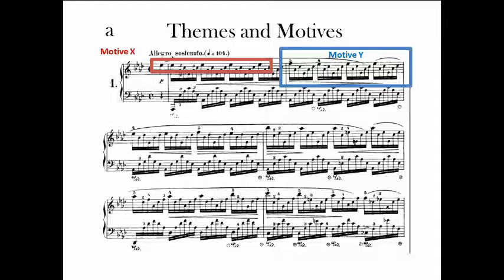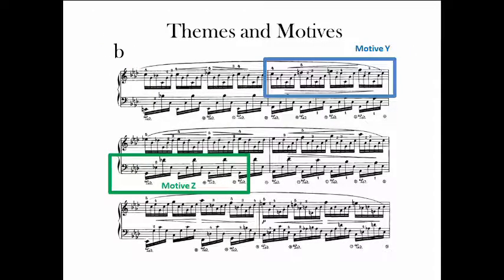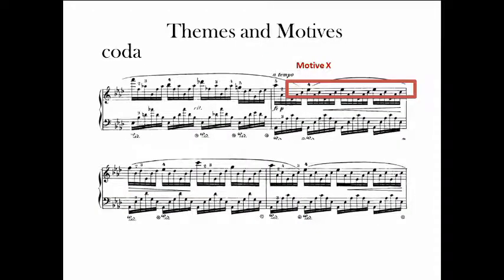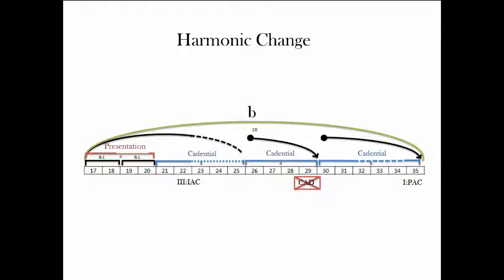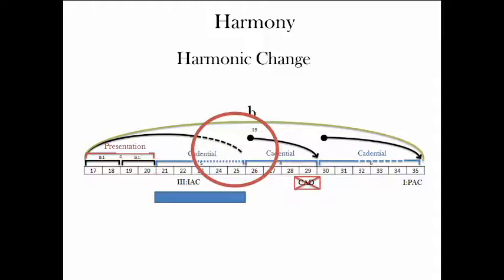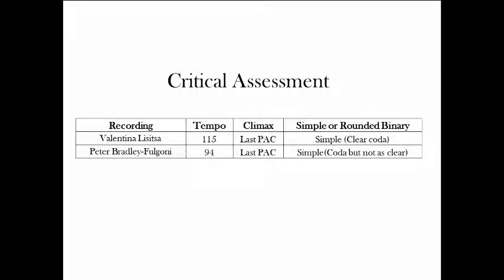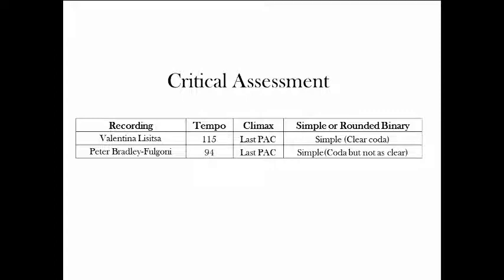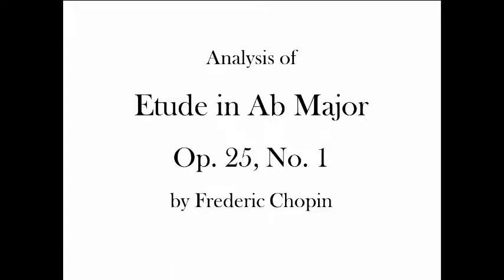Analysis of Etude Op. 25 No. 1 by Frederic Chopin Part 2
I do not own the recording used in the video.

Credit given to :

Publisher Info. Peter Bradley-Fulgoni
Copyright
Misc. Notes recorded in June 2018 at St. Paul's Hall, Huddersfield University: Peter Hill, sound engineer